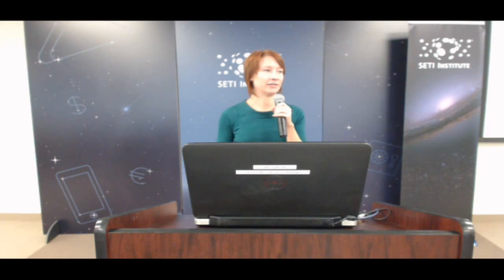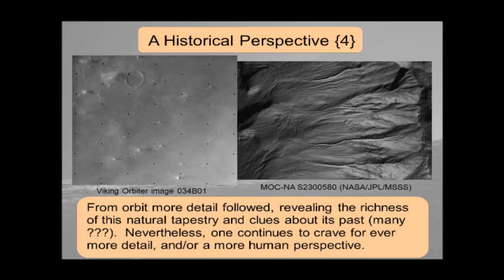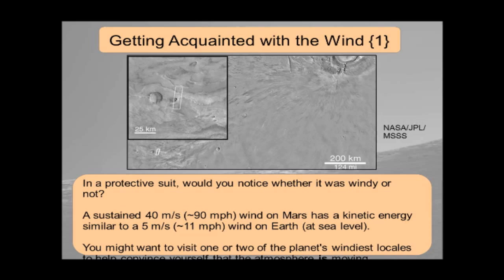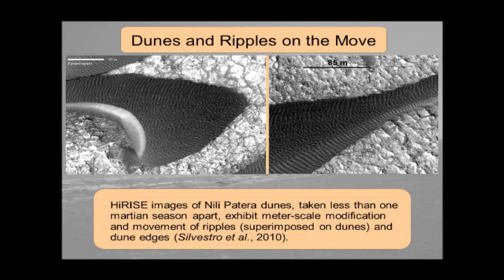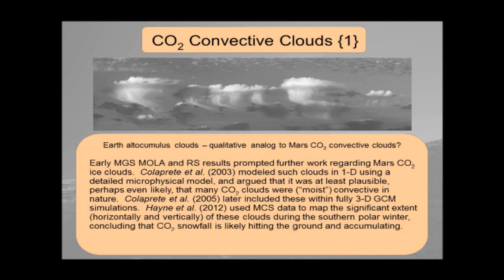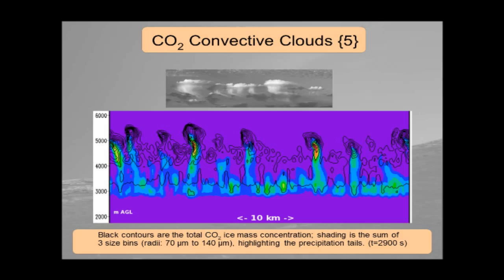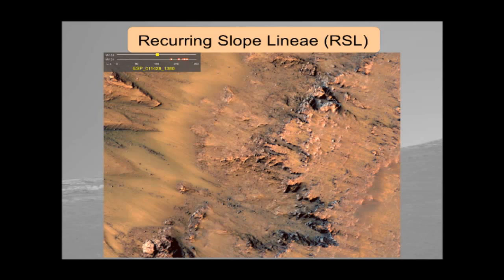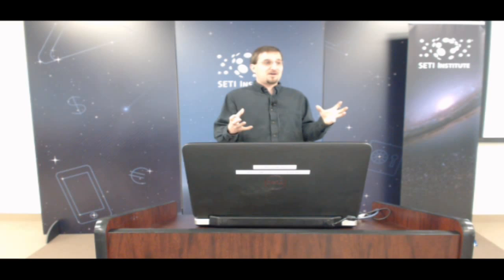Sight-seeing in the 21st century -- ices, sand, water, and dust in motion on Mars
Humankind's earnest reconnaissance of Mars, made possible by advances in our technology, has progressed significantly over the past 150 years. Early ideas of vibrant macroscopic life on Mars in the late 19th and early 20th centuries gave way to a perception of a barren desert world whose overall long-term stasis was broken only by dust storms and predictable seasonal ice variations.  Spacecraft from Earth first visited Mars in the 1960s and 1970s, and appeared to confirm that view.

Then came the twin Viking landers in the late 1970s, providing humankind with its first glimpses of Mars from a human-type perspective (i.e., at or near the surface, over timescales of minutes, hours, and days).  The landers witnessed changes at their locations that from orbit were either easily misinterpreted or not detectable.  The late 1990s and the first decade of the 21st century brought orbiting and landed spacecraft with new capabilities, along with more detailed Earth-based computer models, further confirming that many types of active processes are currently at work on Mars.  Do we fully understand these processes?  No.  In some ways there are now more unanswered questions about Mars than there were three decades ago.

This talk will explore our current understanding (including some of my own atmospheric modeling work) of a selection of these phenomena, with emphasis on their human-relatable aspects